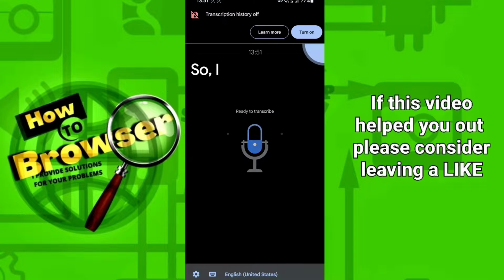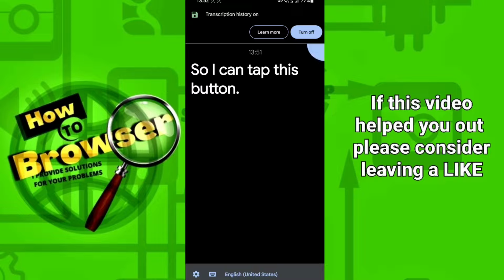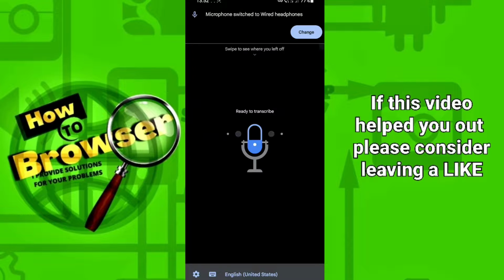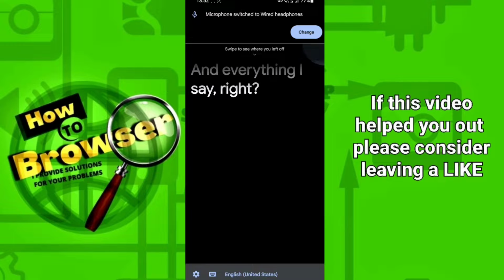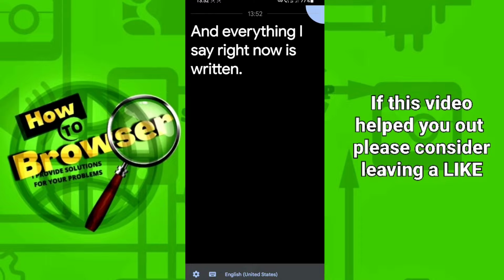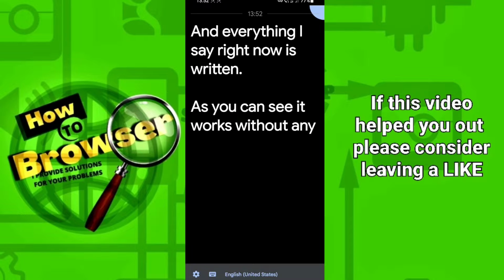How to Enable Live Transcribe on Samsung Device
In this tutorial, I will walk you through the entire process step by step so please follow along with me and watch this video till the end because you don't want to miss any part of this video on How to Enable Live Transcribe on Samsung Device

Timestamp:
00:00 Intro
00:34 Start